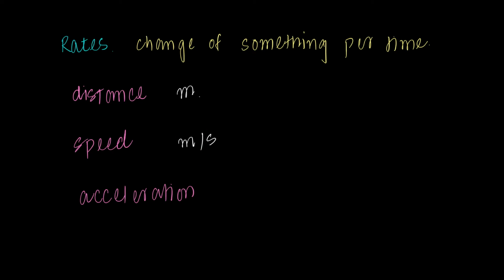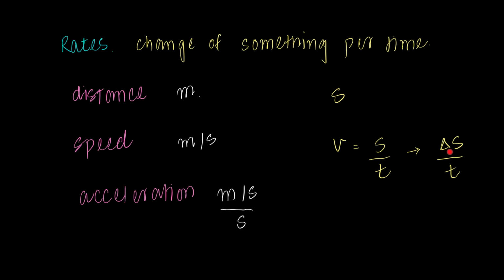Distance, Speed and Acceleration | 03 Kinematics - CAIE OL/IGCSE Physics 9702